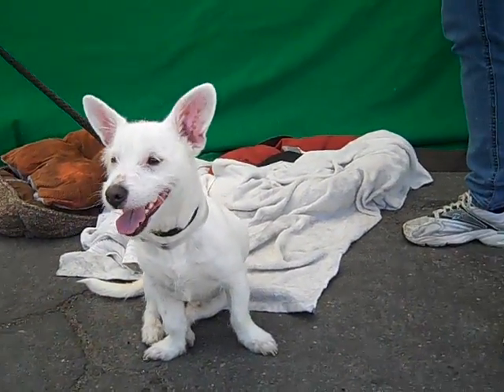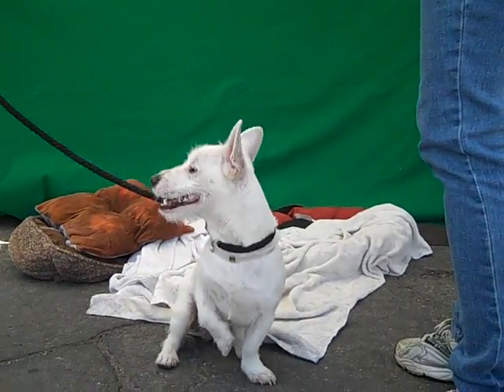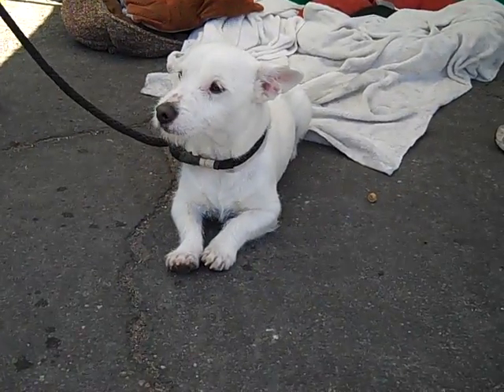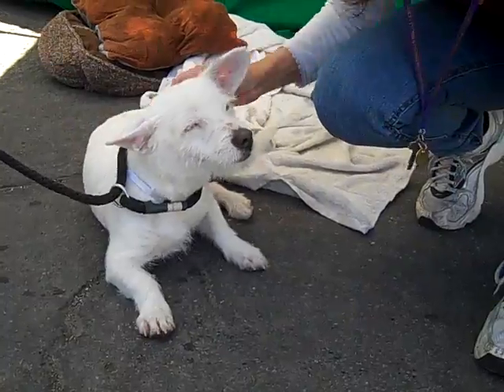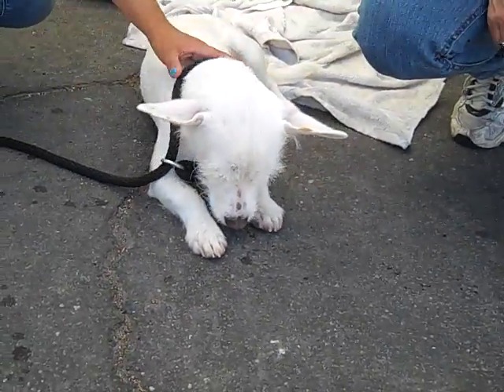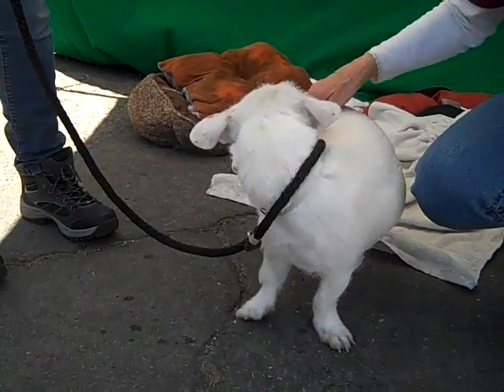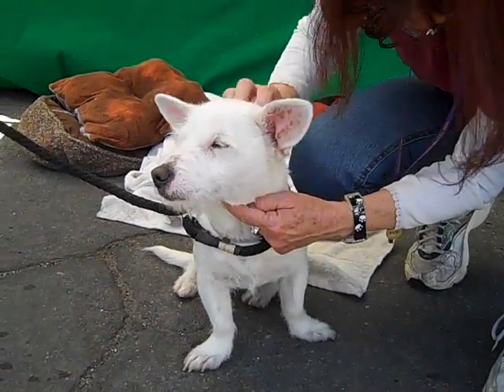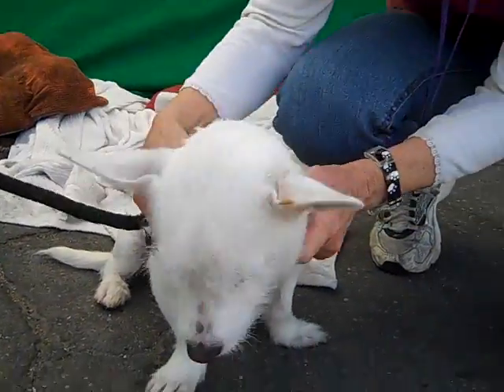A4814756 Snowflake | Jack Russell/West Highland Mix Puppy